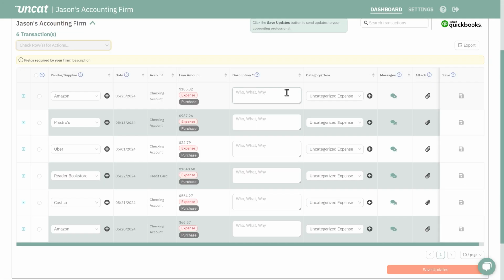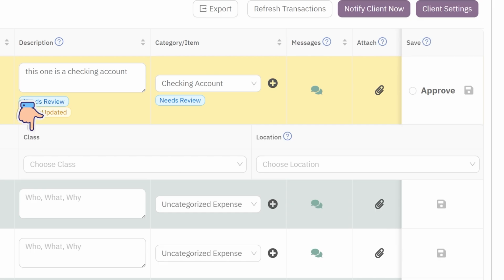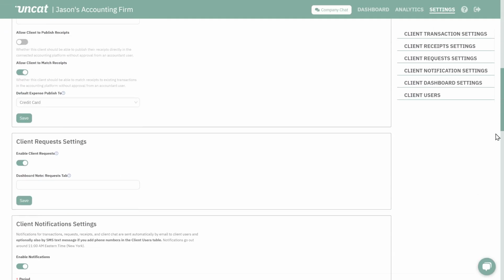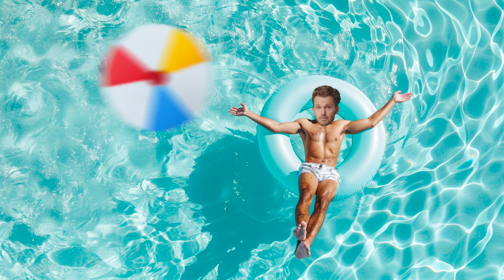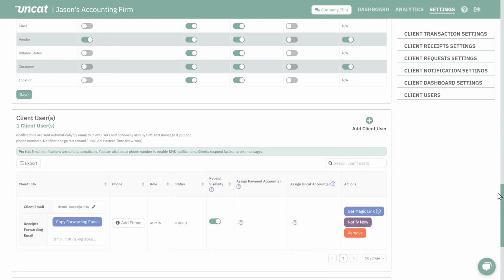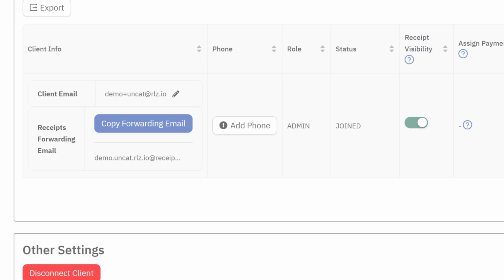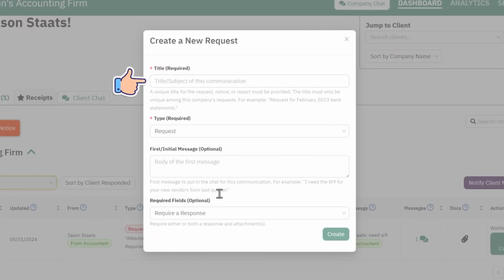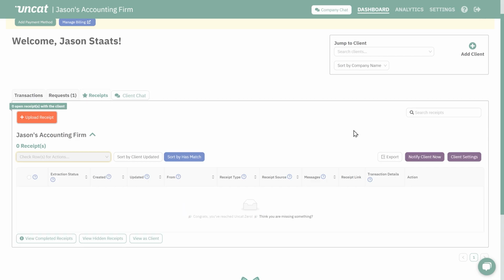The App That May Save Accountants Hundreds Of Hours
📈 Make the connections to take your firm to the next level. Join my private community of 600+ tax & bookkeeping firm owners